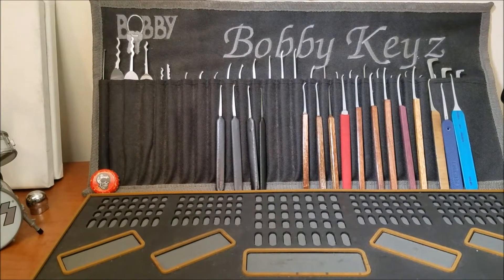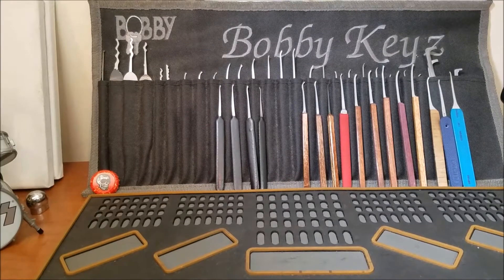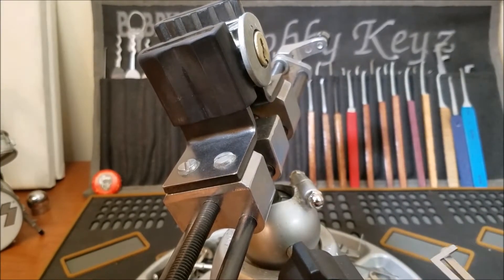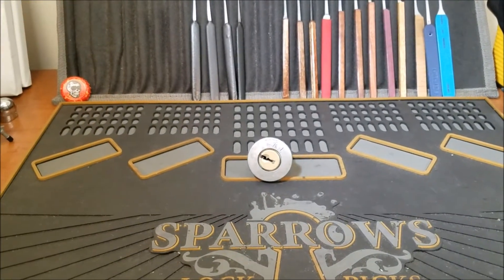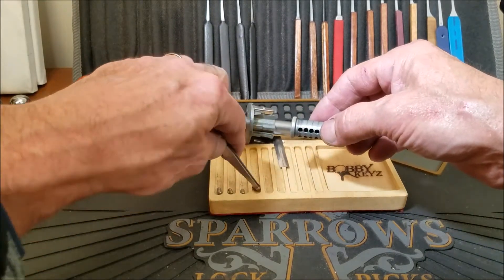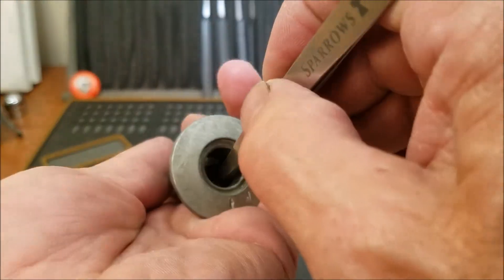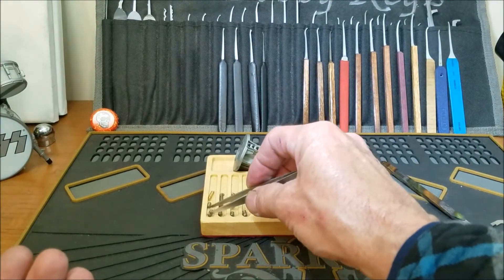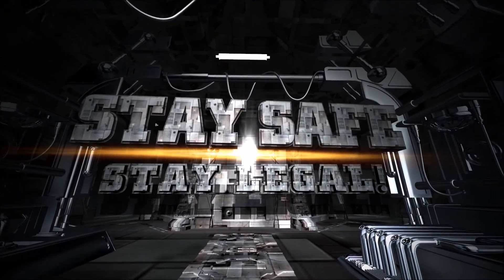(512) My Submission to "WCP" Makers Challenge Plus 'Hal' pinned by "K1Locks"